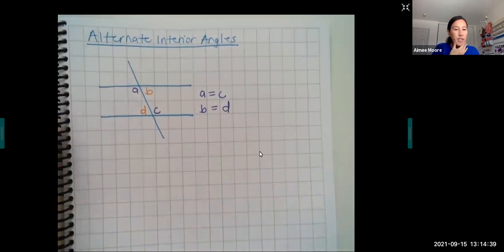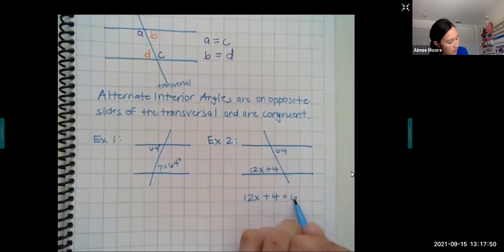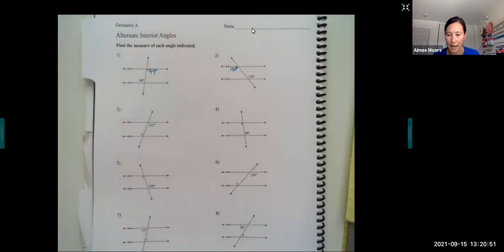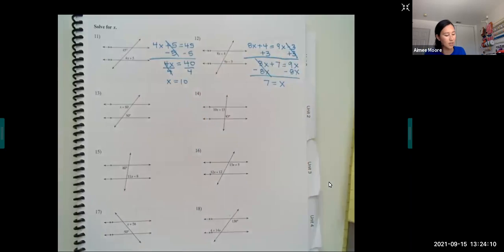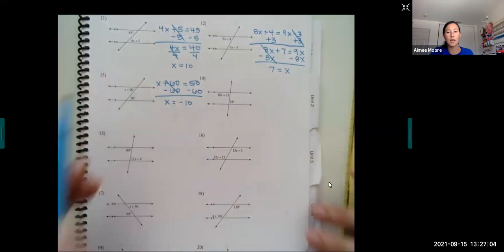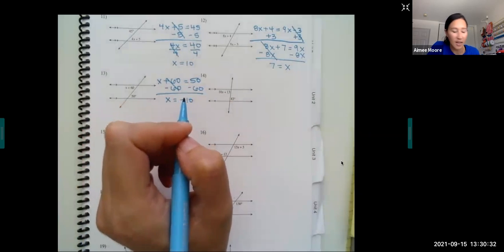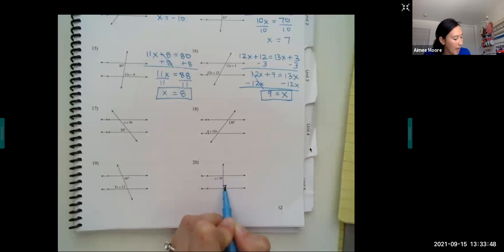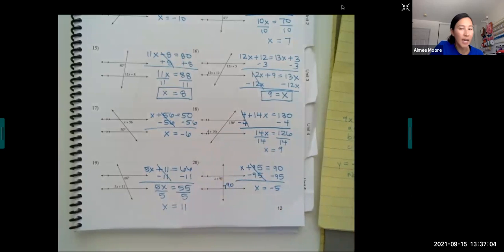Live Session Recording - Alternate Interior Angles